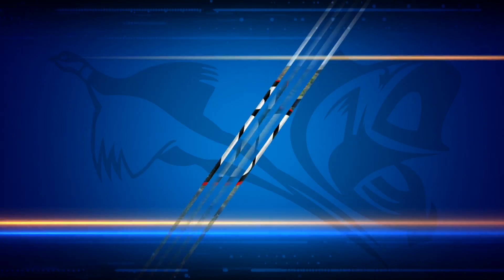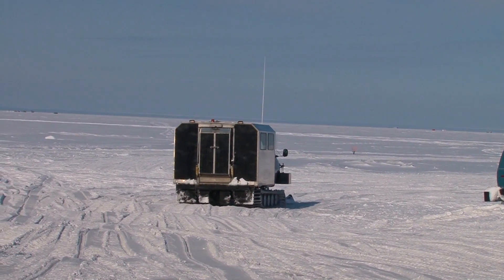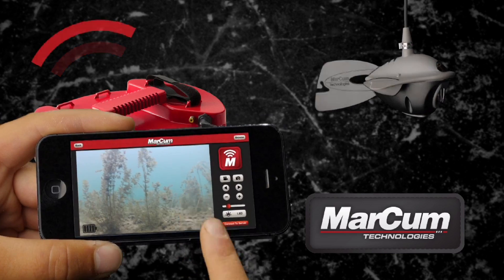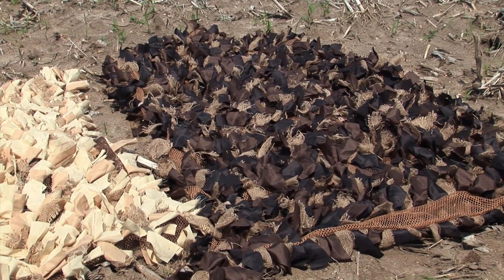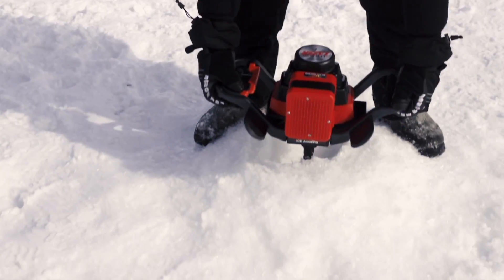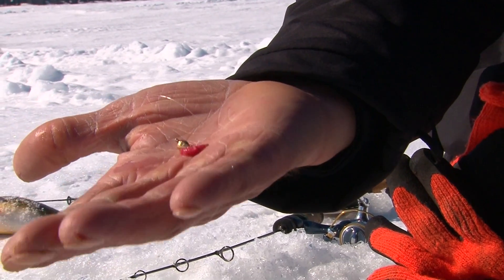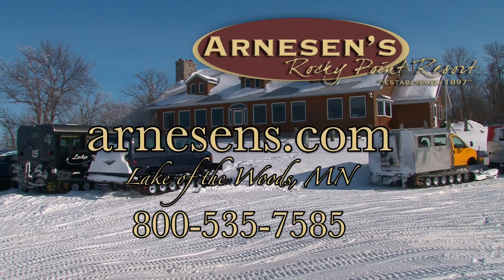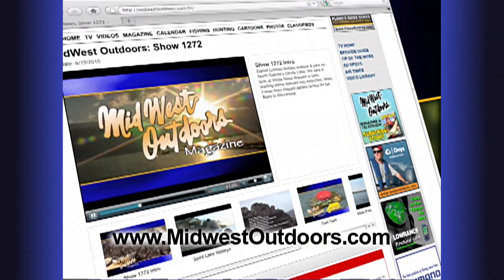Midwest Outdoors TV Show #1500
Midwest Outdoors Show #1500, originally aired Nov 1, 2014.
Featuring Mark Arnesen describing the amazing track vans Arnesens Rocky Point Resort use to fish the ice of Minnesota's Lake of the Woods. The Hunters Showcase Featuring Beavertail Layout Blinds and Tenpoint Venom Crossbows. Tony Aloia of Eskimo Ice Fishing tackles Lake Gogebic perch in Michigan's Upper Peninsula.